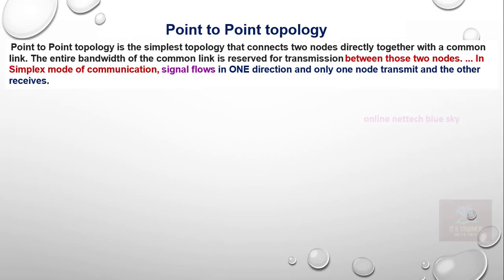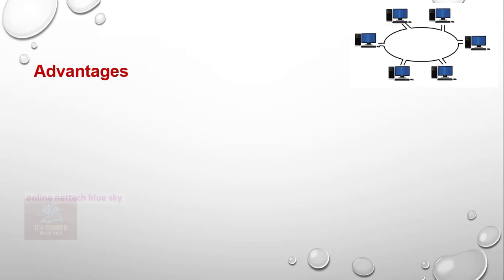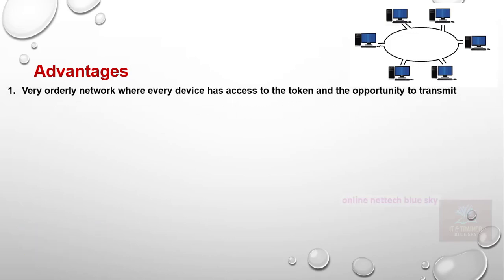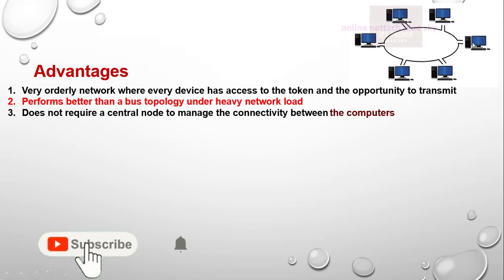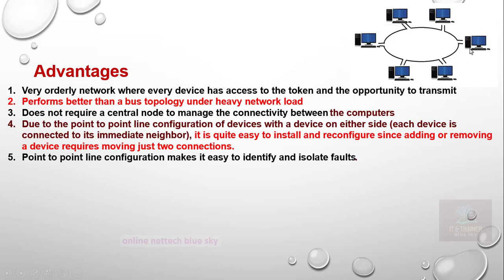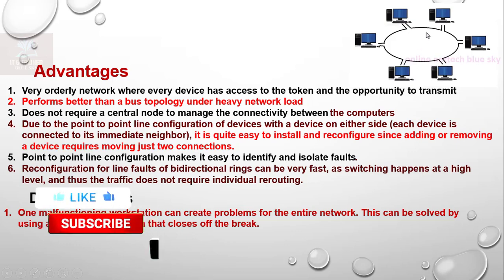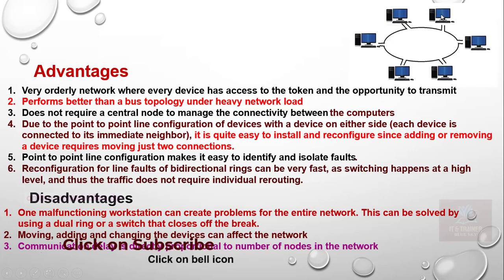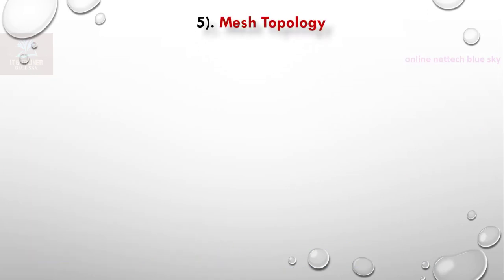Ring topology advantage disadvantage | network Video part - 12